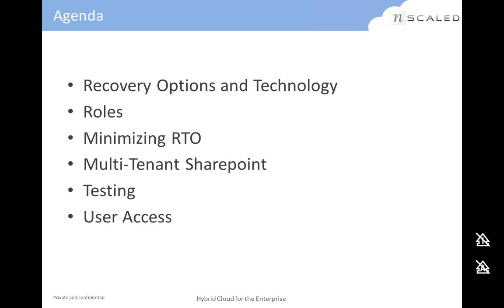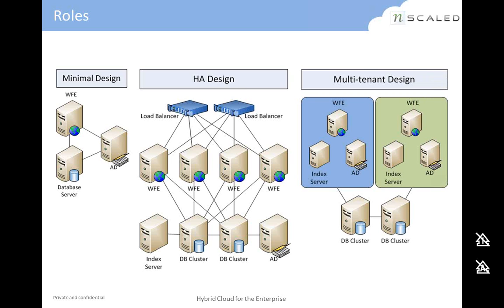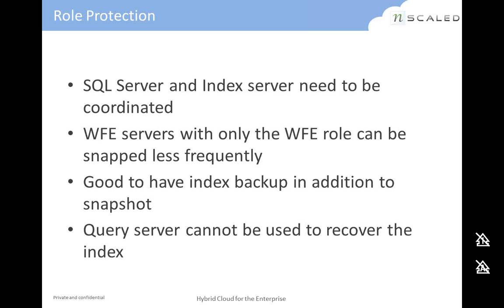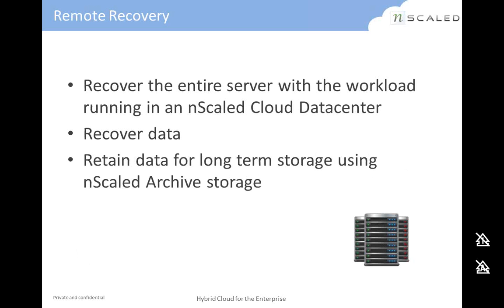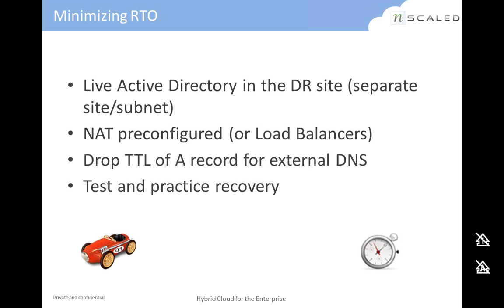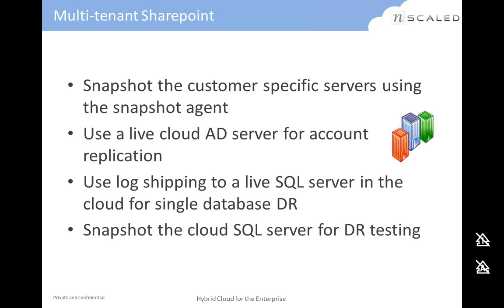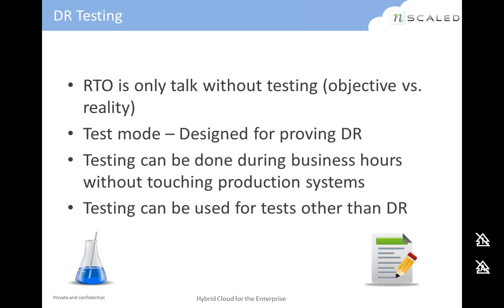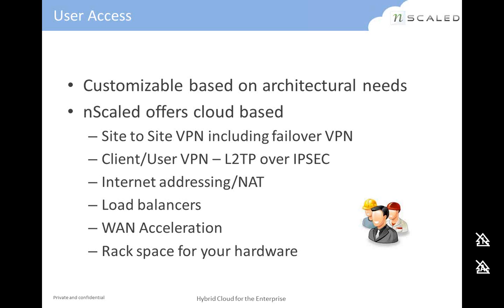2012.04.19 : Protecting Microsoft SharePoint with Disaster Recovery-as-a-Service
Microsoft SharePoint is one of the most common — and important — multi-tier applications used in business today. Learn how to protect it from downtime in this nScaled  webinar recording, Protecting Microsoft SharePoint with Disaster Recovery-as-a-Service. This 30 minute video will give you the information you need to protect SharePoint.